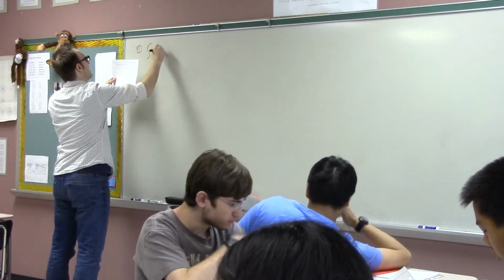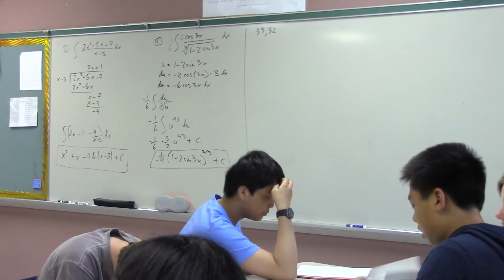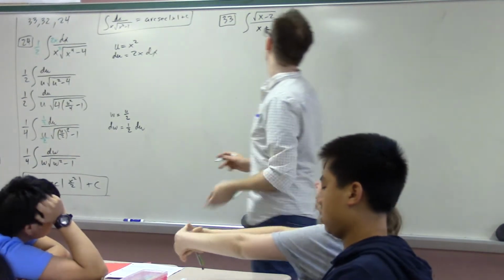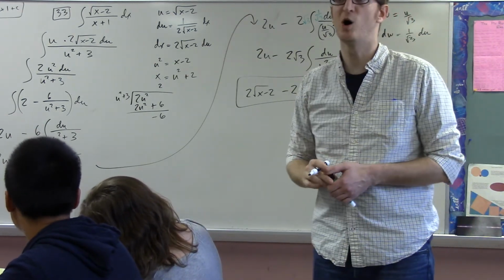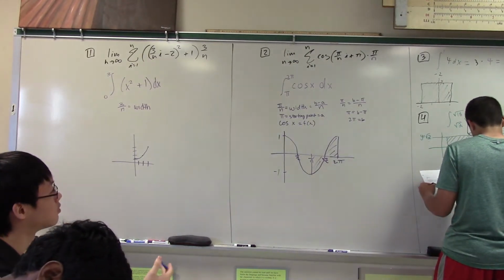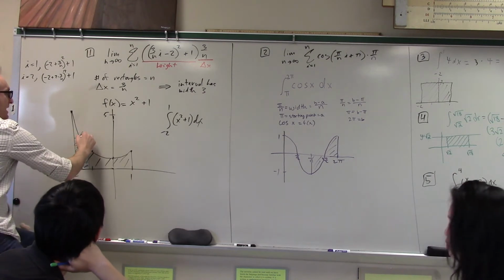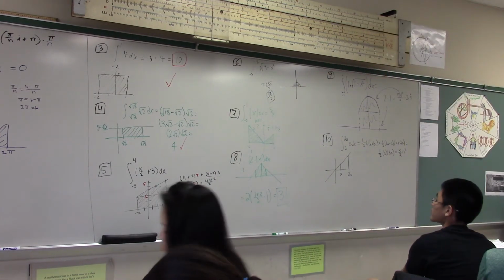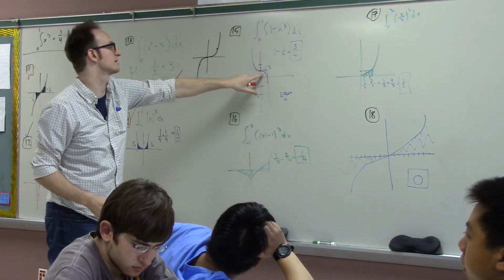Analysis 1A - Pre-FTC Day Lecture - Rose - 5/05/14 - Part 1 of 4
Analysis1A - Rose - MBHS - Pre-FTC Day Lecture - CS AP Exam makeup lecture - 5/05/14 - Riemann Sums